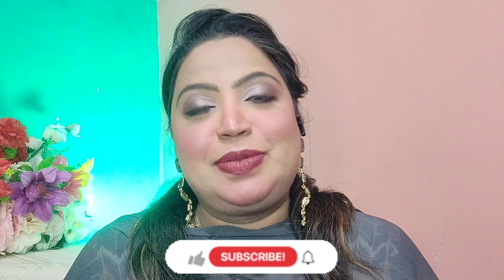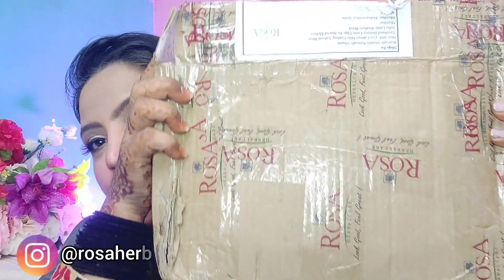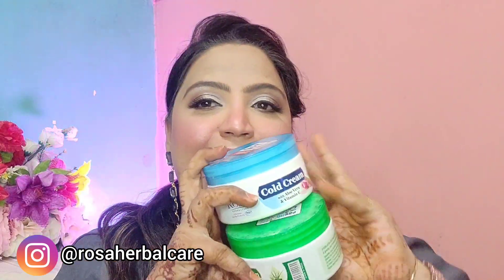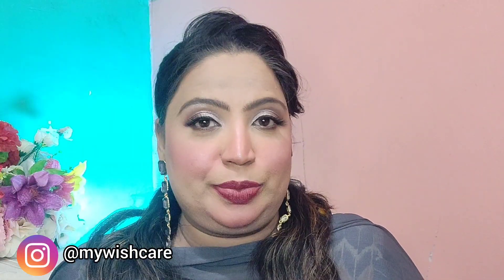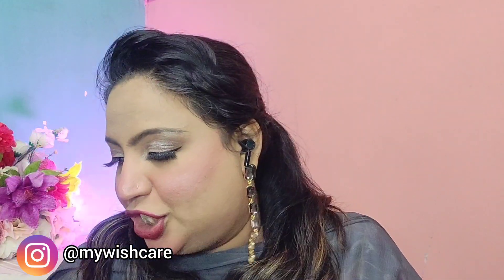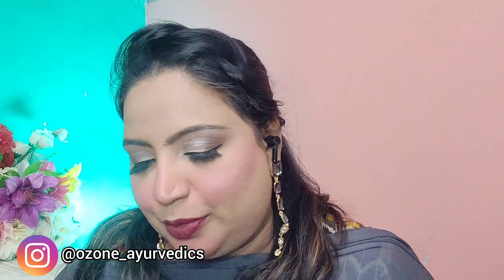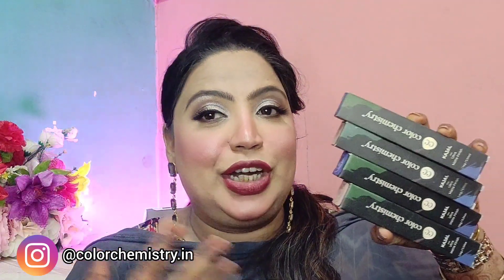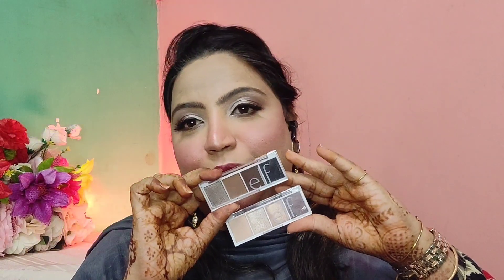Huge PR unboxing & GIVEAWAY closed🚫|| Collaboration - How brand send product to "INFLUENCER"✅💯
(Instagram, Facebook,Threads)
(Reels/Shorts)
4. Result will be declare on 25th Jan 2024

If Winner is staying out of Mumbai they have to pay the shipping cost

pr unboxing
pr package unboxing
unboxing pr
beauty brand pr
merit beauty pr
elf cosmetics pr list
elf cosmetics pr
fenty beauty pr agency
huda beauty pr
huda beauty pr list
pr list for makeup brands
fenty beauty pr
pr makeup brands
pr for makeup brands
charlotte tilbury pr
bobbi brown pr
charlotte tilbury pr list
fenty beauty pr list
fenty beauty pr team
fenty pr list
get on makeup pr list
get on pr list for makeup
glossier pr
glossier pr list
hourglass cosmetics pr
kosas pr list
lakme pr
laura mercier pr list
mac cosmetics pr
mac cosmetics pr list
makeup brand pr list
makeup brands looking for pr
makeup companies pr list
makeup revolution pr
makeup revolution pr list
nars lipstick pr
nars pr lipstick
nars pr list
nyx cosmetics pr
nyx cosmetics pr list
pop beauty pr
pop beauty pr list
pr brands makeup
sigma beauty pr
too faced pr list
urban decay pr list
beauty influencer
beauty influencer india
hair influencer
sephorasquad
beauty influencers instagram
glossier influencer marketing
stylevana influencer
alix earle makeup products
merit beauty influencer
tiktok beauty influencers
influencer marketing beauty industry
beauty influencer marketing
influencer makeup
beauty bloggers
top beauty influencers
top beauty influencers 2022
makeup influencers on instagram
micro beauty influencers
sephora influencer
beauty micro influencers
sephora influencer marketing
instagram skincare influencers
tiktok beauty influencers 2022
skincare influencers on instagram
youtube beauty influencers
huda kattan instagram
micro skincare influencers
beauty product influencers
kiehl's influencer
top beauty influencers on instagram
glossier influencer
beauty influencers tiktok
cosmetic influencers
list of beauty influencers
top tiktok beauty influencers
skincare micro influencers
fashion and beauty influencers
makeup influencers on tiktok
influencer sephora
beauty tiktok influencers
good molecules influencer
micro influencer beauty
top makeup influencers on instagram
tiktok skincare influencers
beauty influencers 2022
skincare tiktok influencers
top instagram makeup influencers
african american beauty influencers
alix earle makeup list
alix earle no makeup